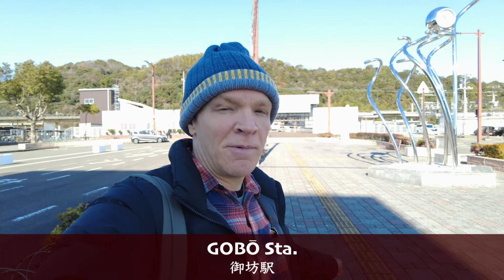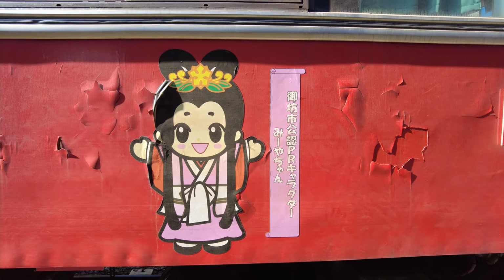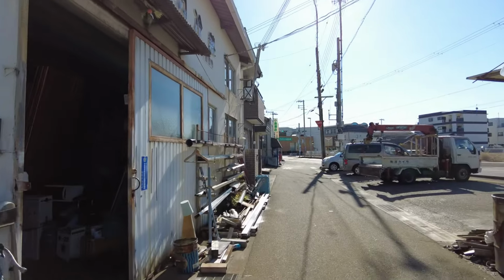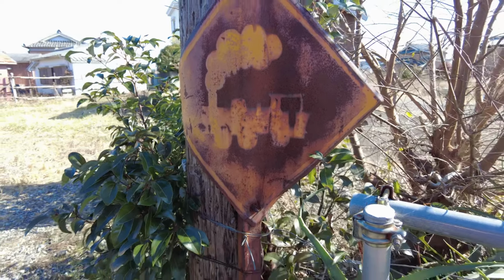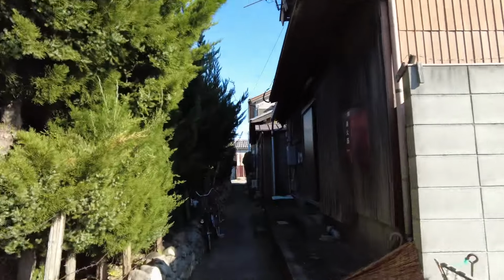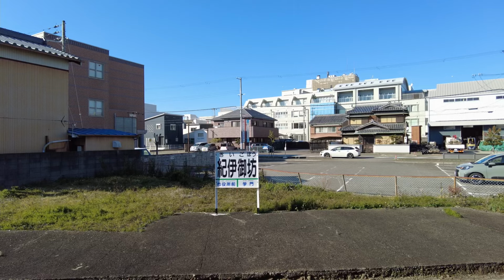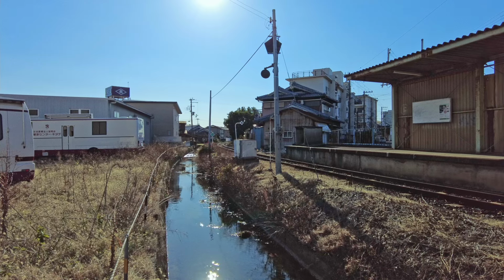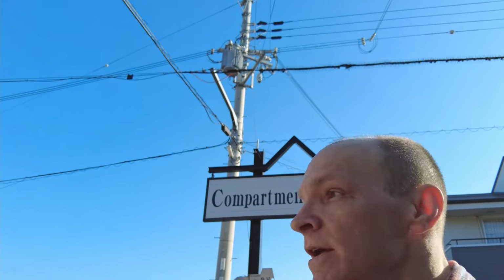My day on Japan's second-shortest train (this got me on Japanese TV!)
I spent a day investigating the second-shortest railway in Japan. The private Kishū Railway is in southern Wakayama Prefecture. It begins at JR's Gobō station and winds through the small city of Gobō a little over a mile and a half to the end. I rode the eight-minute train, past its five stations, all the way to the terminal stop, where I was approached by a local TV crew who interviewed me on-camera (!). Then I explored beyond that last station on foot, because the line used to go further – the abandoned tracks are still on the ground and you can just about follow them through people's properties to the remnants of the old final station, Hidakagawa. I then walked back along the entire line to see town life up close and personal. It was a day of fun, mystery, embarrassment, and solitude. And a couple weeks later, my YouTube channel and I were featured on TV in Osaka!

Note: The shortest railway in Japan is in Chiba Prefecture, near Tokyo, and mostly runs under the airport. It's not the rural and picturesque beauty that the Kishū Line is. So there.